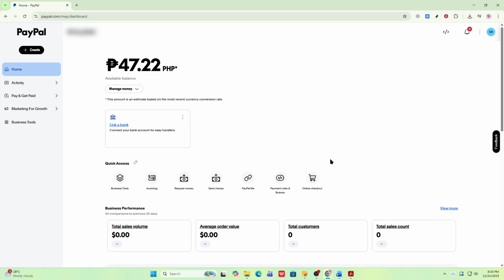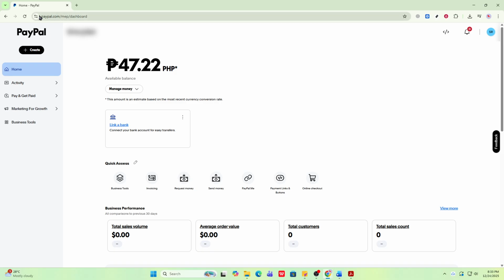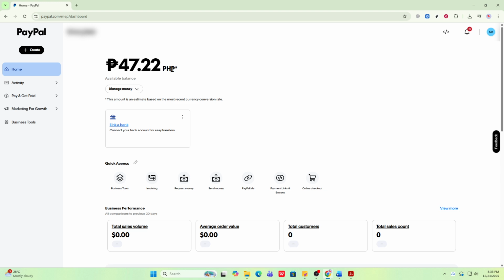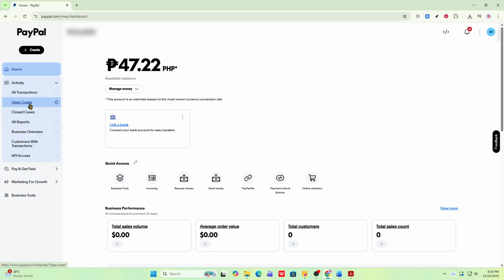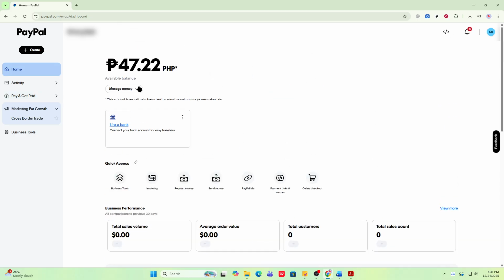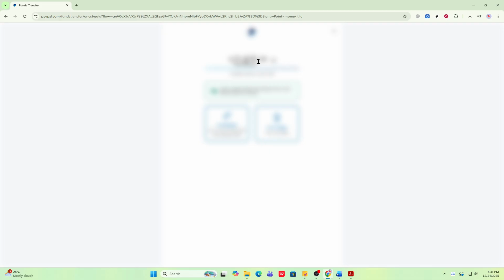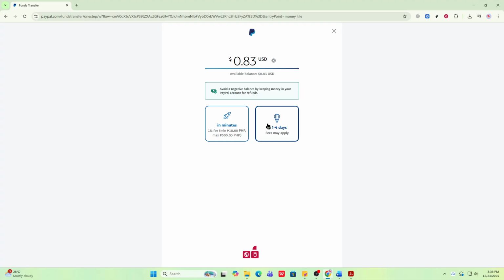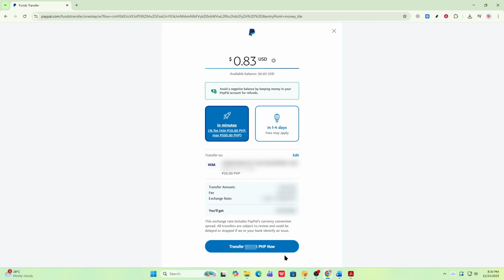How to Withdraw Money from PayPal [Full Guide 2026]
In today's video we cover: how to withdraw money from paypal, withdraw paypal money 2026, paypal withdrawal tutorial, transfer money from paypal to bank account, cash out paypal balance step by step, withdraw paypal to debit card, paypal instant transfer explained, paypal standard transfer time, paypal withdrawal not working fix, paypal withdrawal pending 해결, paypal transfer fee explained 2026, how to withdraw paypal money on mobile, paypal balance to bank transfer, paypal withdrawal methods tutorial, paypal for beginners 2026, paypal full guide 2026